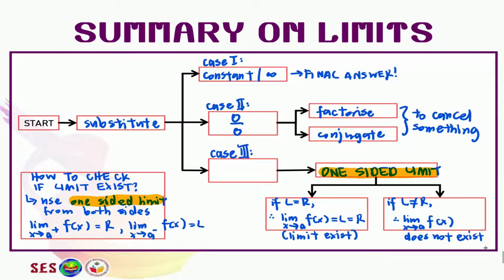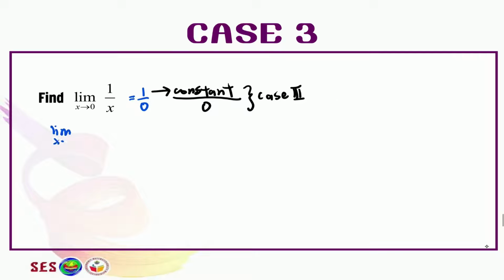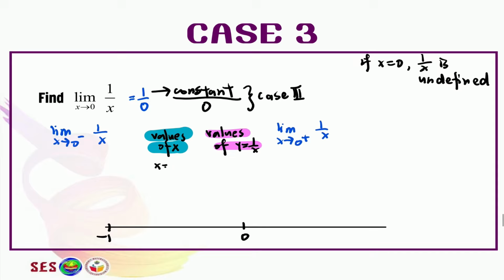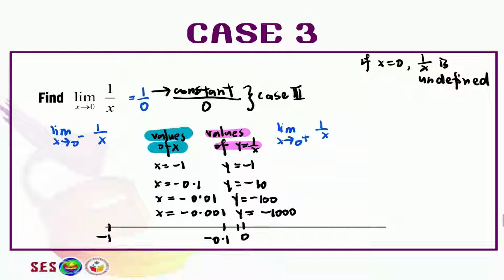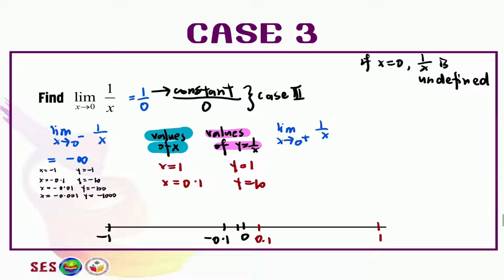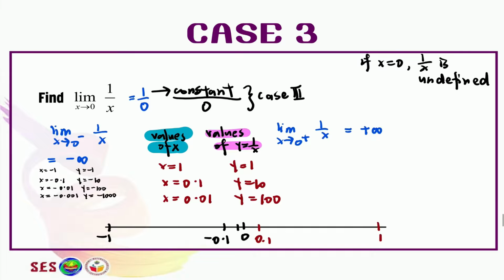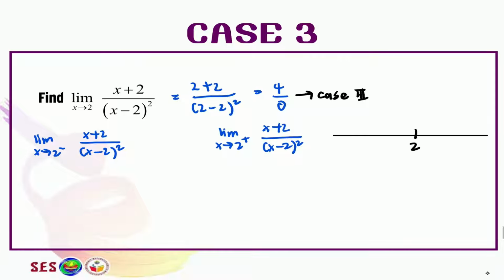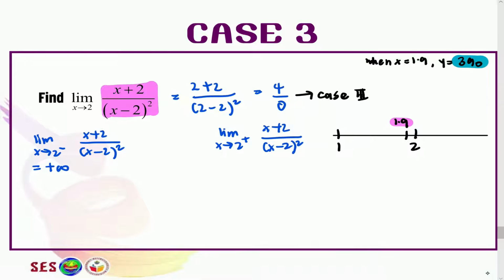(5/5) Chapter 1 Limits